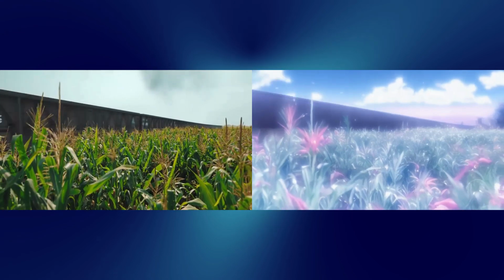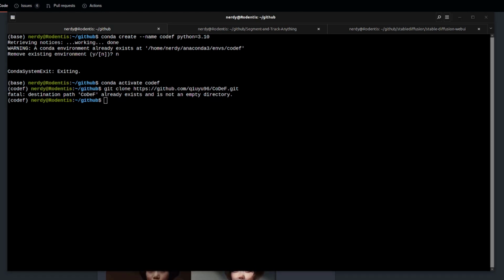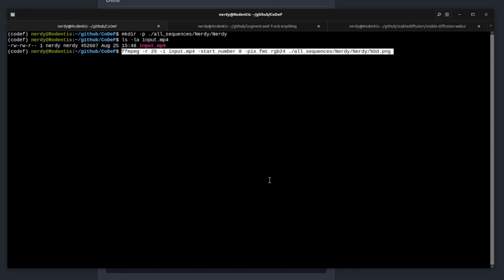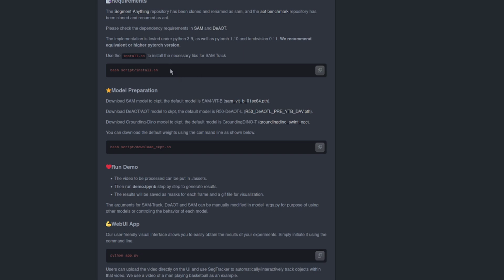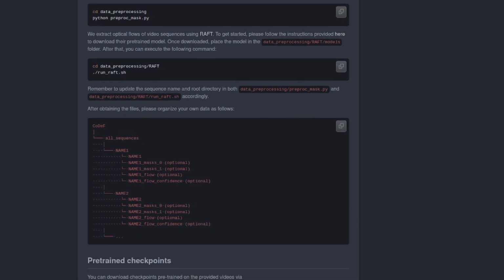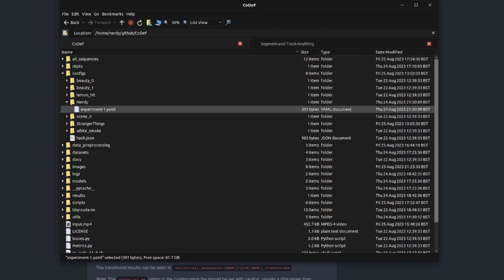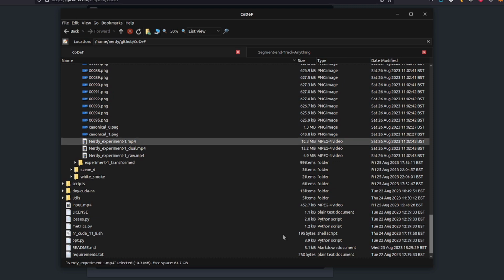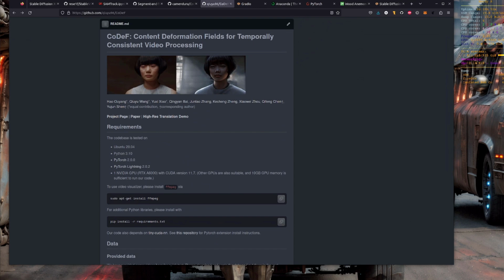CoDef: Content Deformation Fields for Temporally Consistent Video Processing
Consistent video style transfer is something any good nerd would be interested in, and so CoDef is certainly a pretty cool addition to the variety of tools out there already. Style a single frame and you've styled your entire video clip. Excellent. Just how we like it!

Quite a long tutorial this one, but you'll earn your nerd wings by the end :)

New Python 3.10 environment:
conda create --name Your EnvName python=3.10

Making a CUDA 11.8 environment:
conda install pytorch torchvision torchaudio pytorch-cuda=11.8 -c pytorch -c nvidia
conda install -c "nvidia/label/cuda-11.8.0" cuda-nvcc
conda install -c "nvidia/label/cuda-11.8.0" cuda-toolkit

Video-to-frames example for ffmpeg:
ffmpeg -r 25 -i input.mp4 -start_number 0 -pix_fmt rgb24 ./all_sequences/Nerdy/Nerdy/%5d.png

== Links! ==